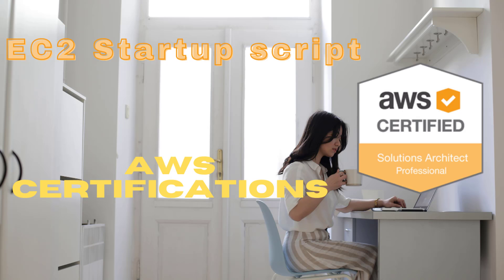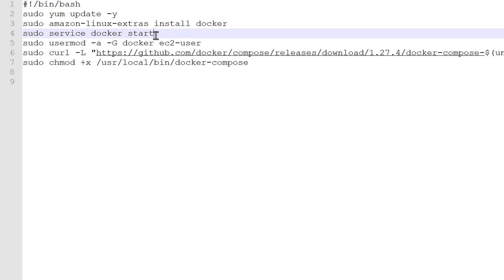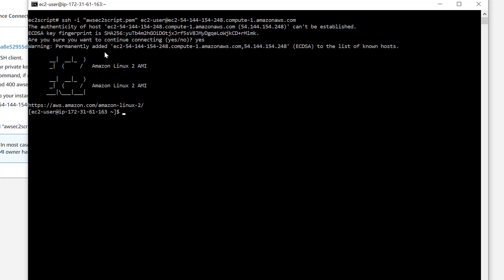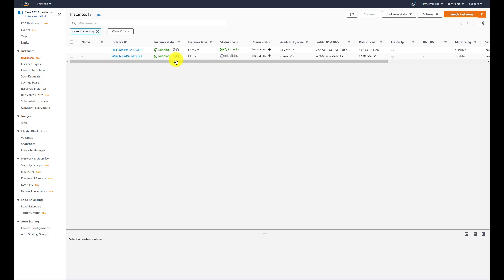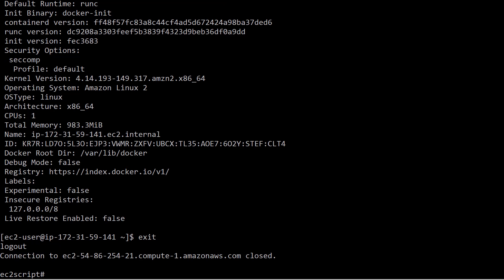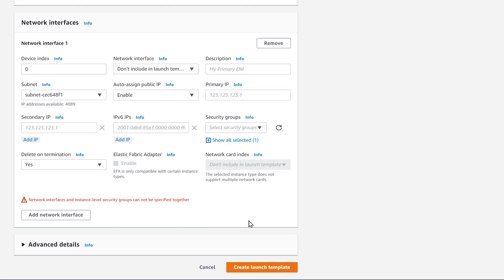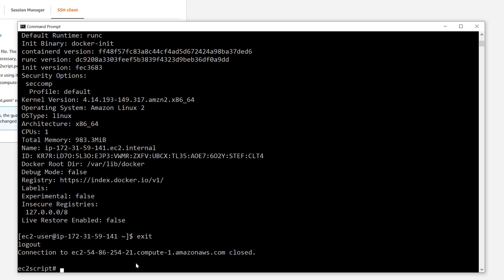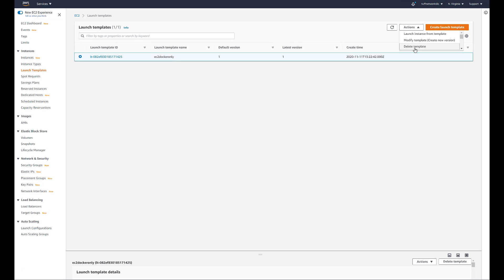AWS EC2 with startup script| Be Lazy and Fast| AWS Certification | AWS Certified Solutions Architect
AWS EC2 with startup script| Be Lazy and Fast| AWS Certifications. In this video you will learn how to be lazy. That's right we will  let others do the work for us. In this case we will let Amazon configure our instances by running image updates and installing needed software at launch time. Adding a startup script to our EC2 launch is one of the best things you can do to save time.

⚡️ Surface Pro
⚡️ Sony ZV-1 camera